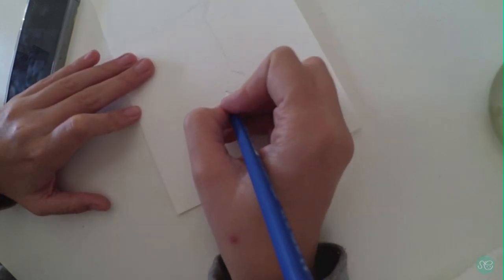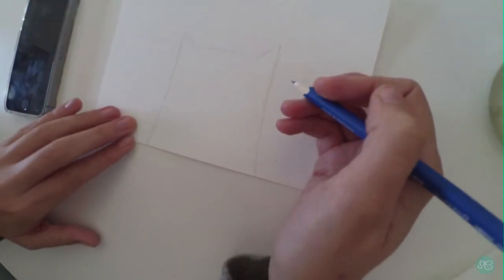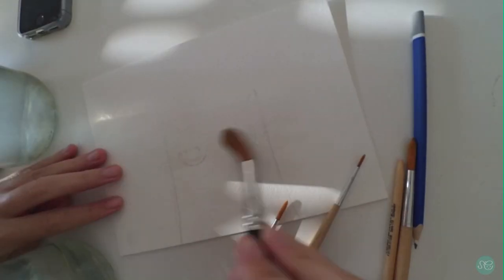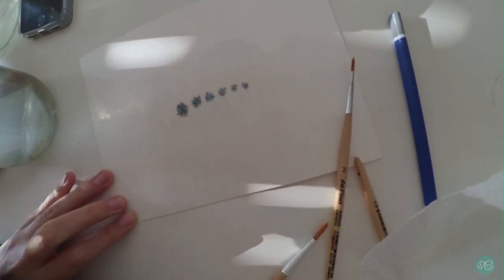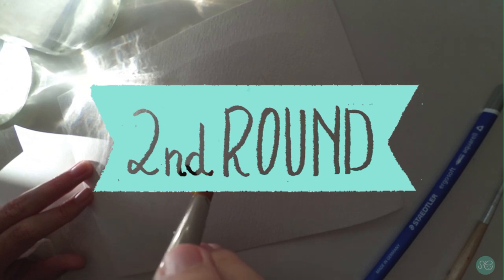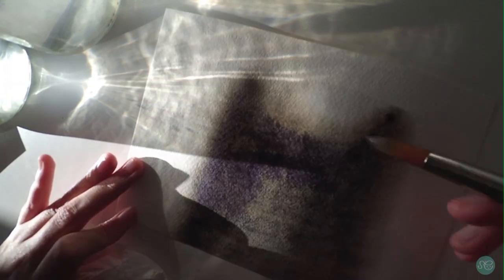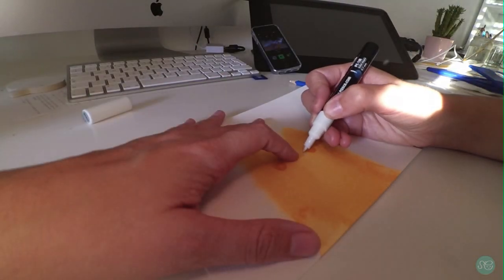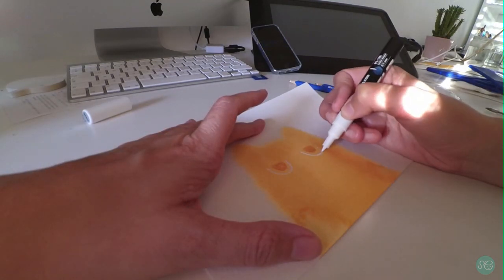Drawing a Watercolor Fuzzy Cat - Trial and Error process video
In this video I show you the process of trying (and failing) to draw a watercolor cat using the wet on wet technique. I hope you enjoy it.

MY LINKS